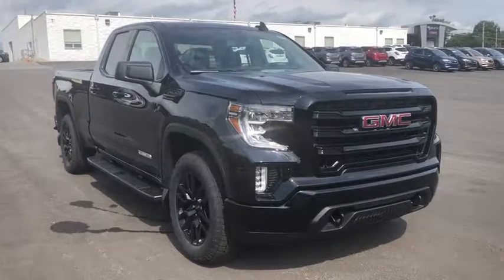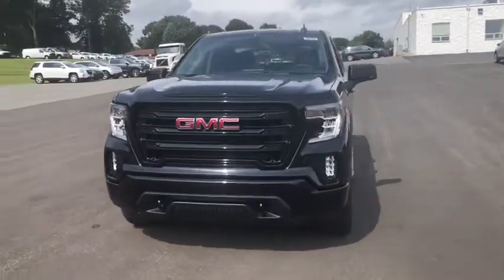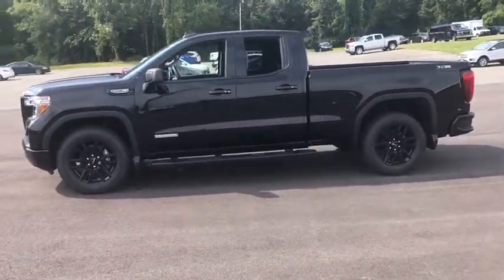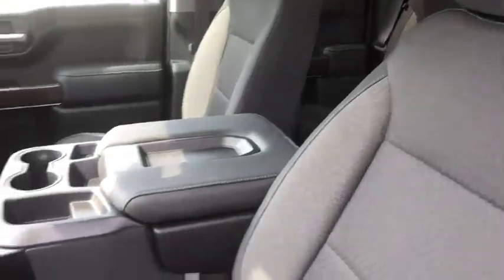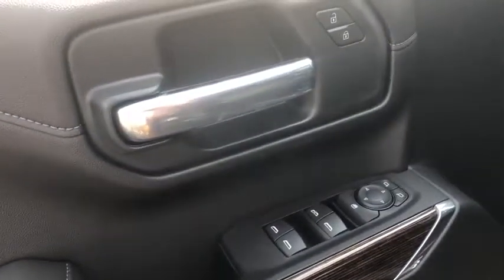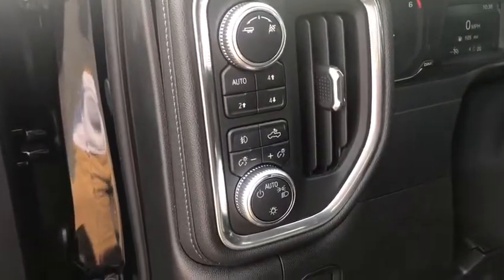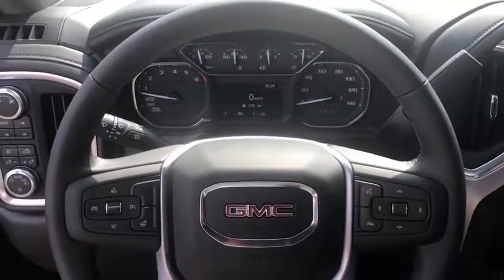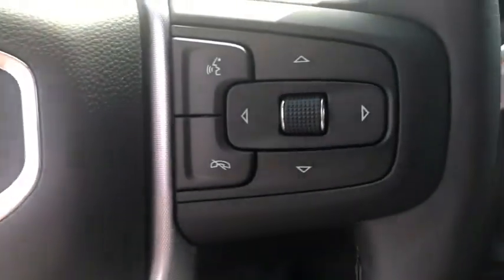2019 GMC Sierra 1500 Beacon, Middletown, Newburgh, Monroe, Marlboro, NY 96678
Onyx Black New 2019 GMC Sierra 1500 available n Beacon, New York at Colandrea Buick GMC. Servicing the Middletown, NY Newburgh, NY Monroe, NY Marlboro, NY area.
2019 GMC Sierra 1500 Elevation - Stock#: 96678 - VIN#: 1GTR9CED5KZ427232

ONYX BLACK exterior and JET BLACK interior, Elevation trim. FUEL EFFICIENT 21 MPG Hwy/15 MPG City! 4x4, Turbo Charged Engine, Onboard Communications System, Back-Up Camera, TRANSMISSION, 8-SPEED AUTOMATIC, ELEC... ENGINE, 5.3L ECOTEC3 V8KEY FEATURES INCLUDE4x4, Back-Up Camera, Turbocharged, Onboard Communications System, Aluminum Wheels.OPTION PACKAGESENGINE, 5.3L ECOTEC3 V8 (355 hp [265 kW] @ 5600 rpm, 383 lb-ft of torque [518 Nm] @ 4100 rpm); featuring all-new Dynamic Fuel Management that enables the engine to operate in 17 different patterns between 2 and 8 cylinders, depending on demand, to optimize power delivery and efficiency, X31 OFF-ROAD PACKAGE includes Off-Road suspension, (JHD) Hill Descent Control, (NZZ) skid plates, (K47) high-capacity air filter and X31 hard badge Includes (QAE) 275/60R20SL all-terrain, blackwall tires, (G80) locking differential and (NQH) 2-speed transfer case. Includes (N10) dual exhaust. ELEVATION CONVENIENCE PACKAGE includes (CJ2) dual climate control, (A2X) 10-way power driver seat including power lumbar, (KA1) heated driver and passenger seats, (KI3) heated steering wheel, (N37) manual tilt/telescoping steering column and (B1J) rear wheelhouse liners, LPO, BLACK TUBULAR ASSIST STEPS, 6 RECTANGULAR, LPO, GMC PROTECTION PACKAGE includes (RIA) all-weather floor liner, LPO and (VQK) front and rear Black molded splash guards, LPO, AUDIO SYSTEM, GMC INFOTAINMENT SYSTEM WITH 8 DIAGONAL COLOR TOUCH-SCREENWHY BUY FROM USWe are Family owned and operated. We have been in business for 42 years. Our location is convenient. We have a large New and Pre Owned inventory. Our staff can speak Spanish. Most importantly, we provide top notch customer service!Horsepower calculations based on trim engine configuration. Fuel economy calculations based on original manufacturer data for trim engine configuration. Please confirm the accuracy of the included equipment by calling us prior to purchase.
EXHAUST  DUAL WITH PREMIUM TIPS,LPO  WHEEL LOCKS  SET OF 4,DIFFERENTIAL  HEAVY-DUTY LOCKING REAR,ELEVATION VALUE PACKAGE  includes (PCR) Elevation Convenience Package or (PCU) Elevation Convenience Package with Bucket Seats  (G80) locking differential and (Z82) Trailering Package,HILL DESCENT CONTROL,SKID PLATES,COOLING  EXTERNAL ENGINE OIL COOLER,ELEVATION CONVENIENCE PACKAGE  includes (CJ2) dual climate control  (A2X) 10-way power driver seat including power lumbar  (KA1) heated driver and passenger seats  (KI3) heated steering wheel  (N37) manual tilt/telescoping steering column and (B1J) rear wheelhouse liners,WHEELS  20 X 9 (50.8 CM X 22.9 CM) BLACK GLOSS PAINTED ALUMINUM  (STD),TRAILERING PACKAGE  includes trailer hitch  7-pin and 4-pin connectors and (CTT) Hitch Guidance,GVWR  7000 LBS. (3175 KG)  (STD),SEATS  FRONT 40/20/40 SPLIT-BENCH  with covered armrest storage and under-seat storage (lockable) (STD),ALTERNATOR  170 AMPS,TRAILER BRAKE CONTROLLER  INTEGRATED,LICENSE PLATE KIT  FRONT,X31 OFF-ROAD PACKAGE  includes Off-Road suspension  (JHD) Hill Descent Control  (NZZ) skid plates  (K47) high-capacity air filter and X31 hard badge Includes (QAE) 275/60R20SL all-terrain  blackwall tires  (G80) locking differential and (NQH) 2-speed transfer case. Includes (N10) dual exhaust.,AIR FILTER  HIGH-CAPACITY,CUSTOMER DIALOGUE NETWORK,AUDIO SYSTEM  GMC INFOTAINMENT SYSTEM WITH 8 DIAGONAL COLOR TOUCH-SCREEN  AM/FM STEREO  with seek-and-scan and digital clock  includes Bluetooth streaming audio for music and select phones; featuring Android Auto and Apple CarPlay capability for compatible phones (STD),ENGINE  5.3L ECOTEC3 V8  (355 hp [265 kW] @ 5600 rpm  383 lb-ft of torque [518 Nm] @ 4100 rpm); featuring all-new Dynamic Fuel Management that enables the engine to operate in 17 different patterns between 2 and 8 cylinders  depending on demand  to optimize power delivery and efficiency,LPO  GMC PROTECTION PACKAGE  includes (RIA) all-weather floor liner  LPO and (VQK) front and rear Black molded splash guards  LPO,STEERING COLUMN  MANUAL TILT-WHEEL AND TELESCOPING,STEERING WHEEL  HEATED,REAR AXLE  3.23 RATIO,WHEELHOUSE LINERS  REAR,TRANSMISSION  8-SPEED AUTOMATIC  ELECTRONICALLY CONTROLLED  with overdrive and tow/haul mode. Includes Cruise Grade Braking and Powertrain Grade Braking (STD),LPO  BLACK TUBULAR ASSIST STEPS  6 RECTANGULAR,TRANSFER CASE  ACTIVE  2-SPEED ELECTRONIC AUTOTRAC  with rotary controls,TIRES  275/60R20SL ALL-TERRAIN  BLACKWALL  (Includes (QA